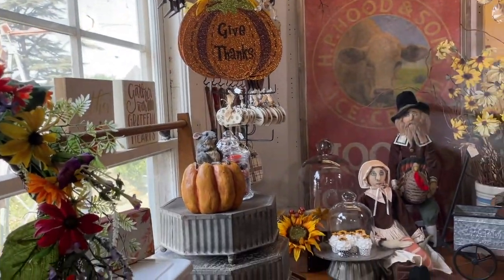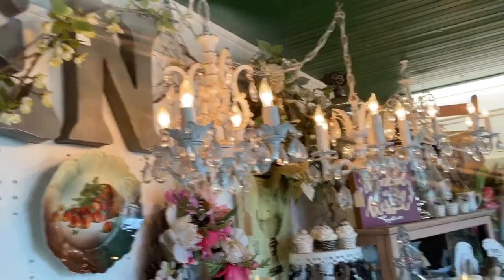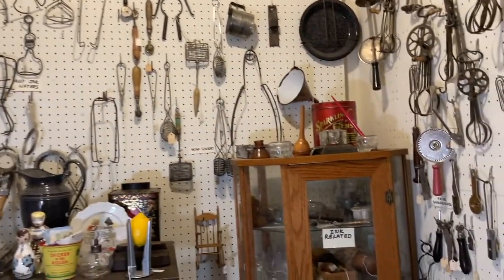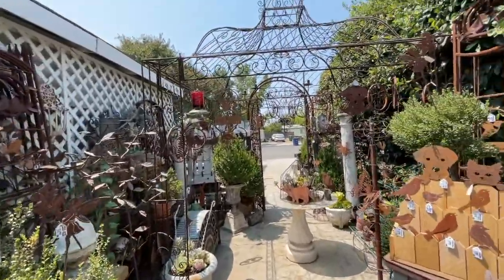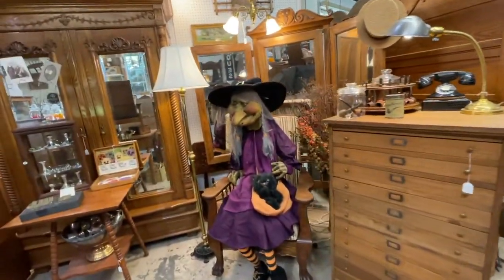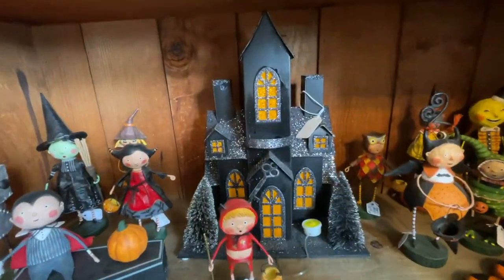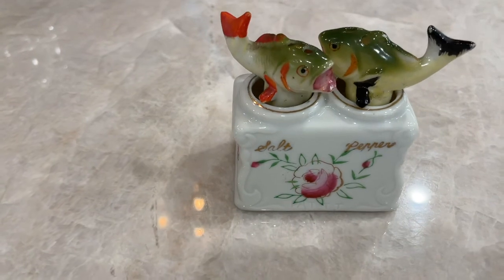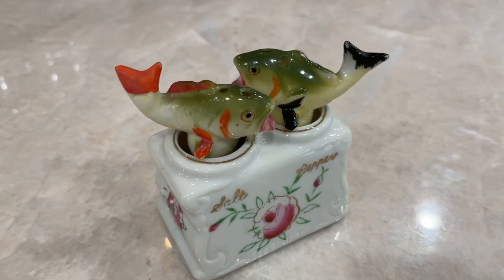Antiquing with My Bud!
A tour of a fun antique shop, and a peek at what I purchased!